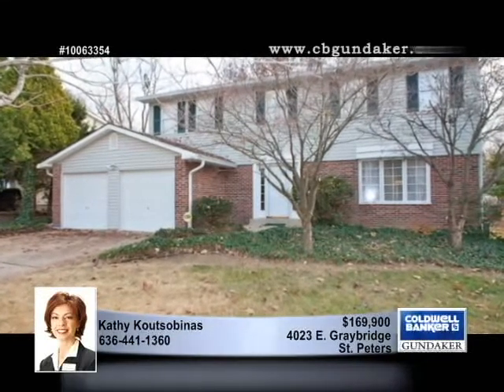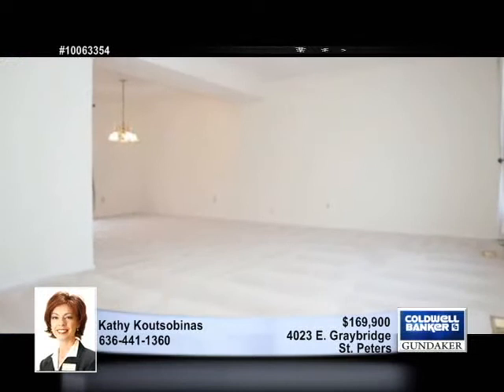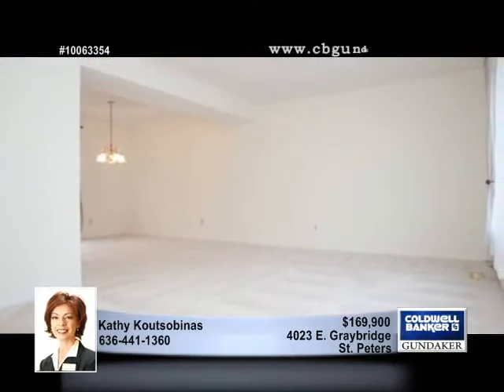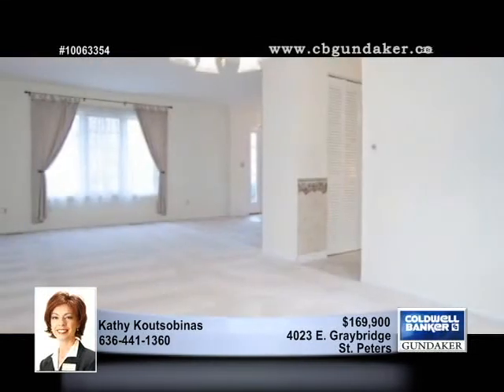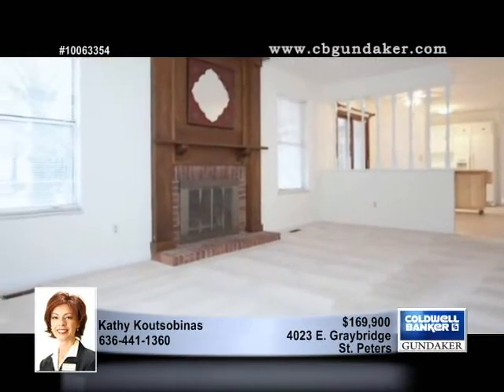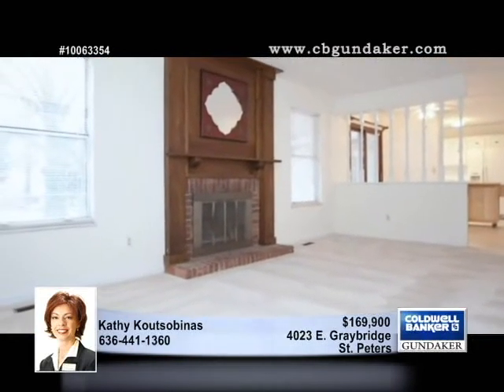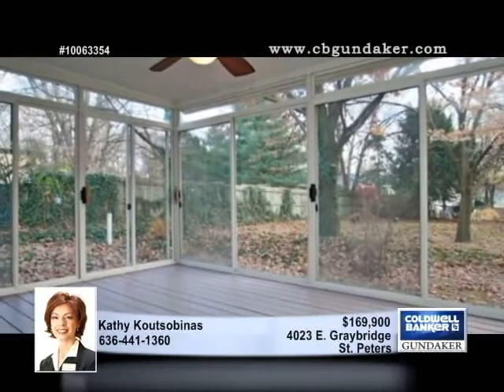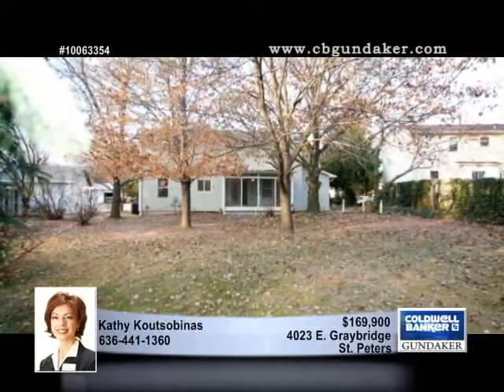Home for sale in St. Peters, MO | $169,900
BEAUTIFUL, SPACIOUS HOME AT GREAT VALUE AND IN GREAT LOCATION! Lovely curb appeal and landscaping welcomes you home! This Light & Bright 2-Story home offers plenty of room to grow and significant improvements over the last 6 years, including: Vinyl Siding with Enclosed Soffits & Facia, Furnace & A/C, Roof and Hot Water Heater; interior was freshly painted in Oct 2010 in neutral color; new, neutral flooring in Kitchen/Breakfast Room and Master Bedroom Suite. Wonderful floor plan provides you with a spacious Living Room/Office, Separate Dining Room, inviting and cozy Family Room with Wood Burning Fireplace; Bright and Cheery Kitchen & Breakfast Room with atrium door leading to the BEAUTIFUL, GLASS ENCLOSED Sun Room! Enjoy the lovely level, fenced yard with plenty of mature trees! The full, dry basement provides plenty of storage space or additional living space for future finish. Seller has had home inspected by ASHI Certified Inspector for buyers' peace of mind.